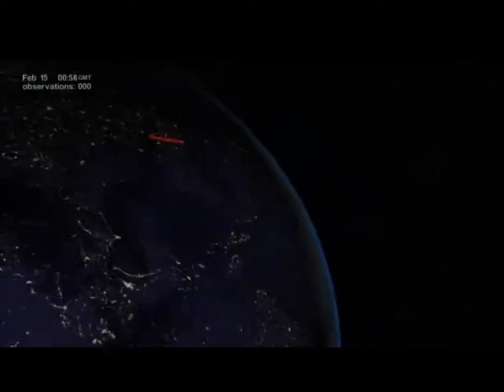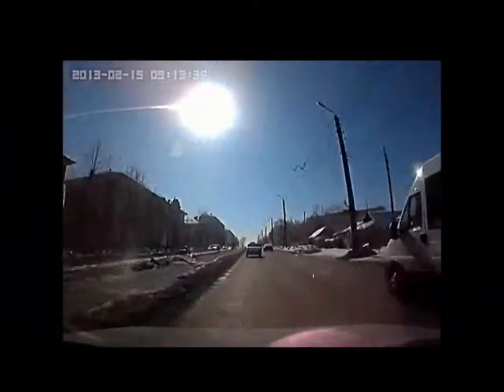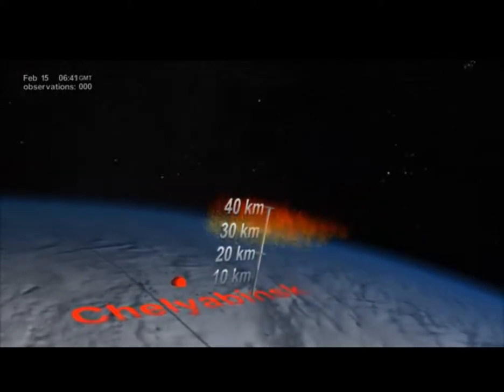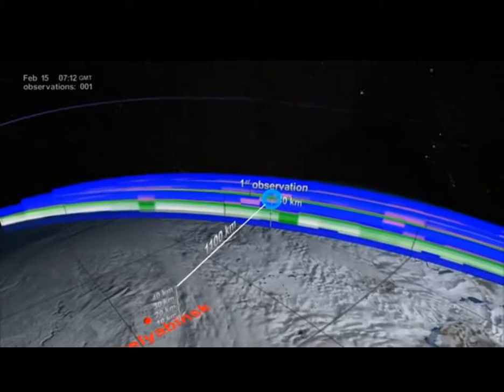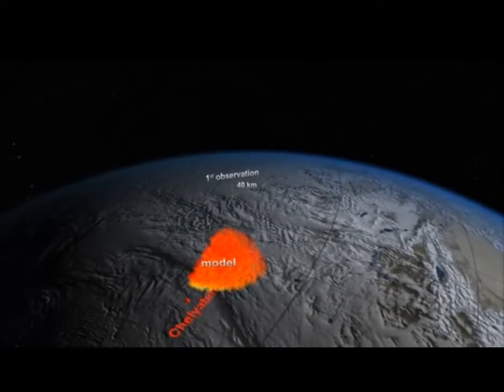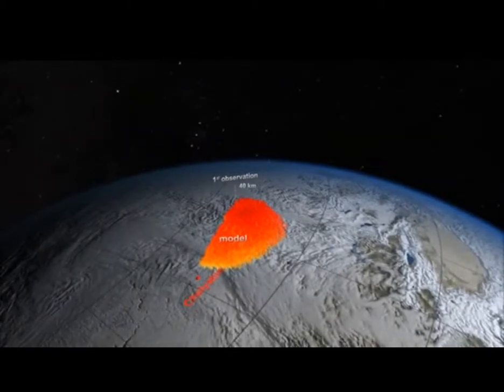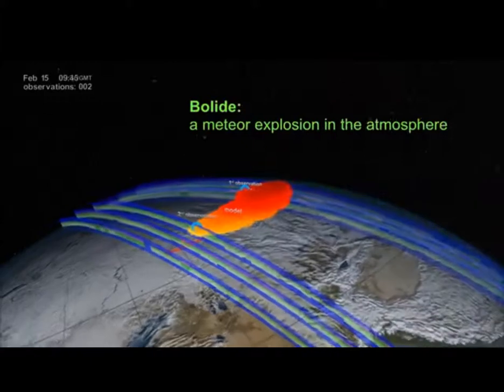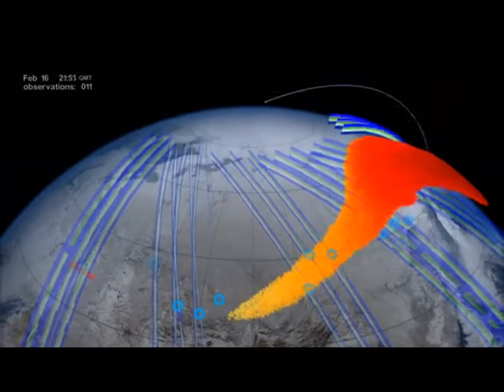Το γύρο του κόσμου έκανε η σκόνη από το μετέωρο του Τσελιαμπίνσκ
Δείτε στο βίντεο το νέφος της σκόνης να κάνει τον γύρο της Γης (Εικόνα, βίντεο: NASA Goddard Space Flight Center)